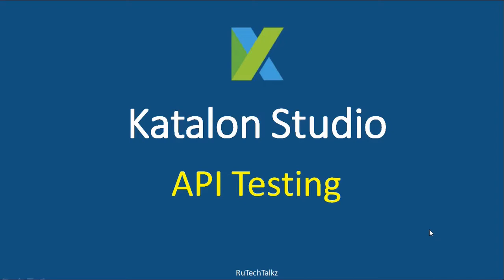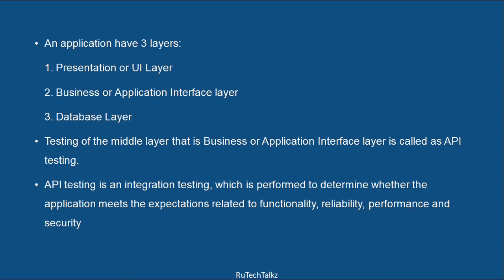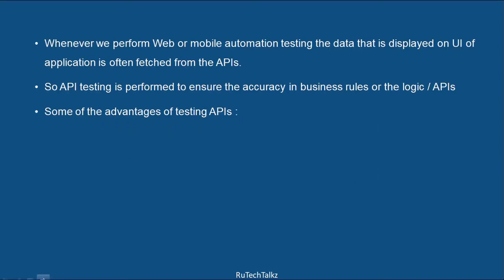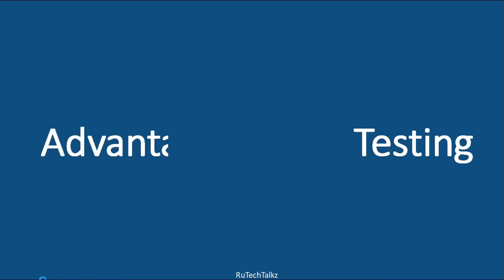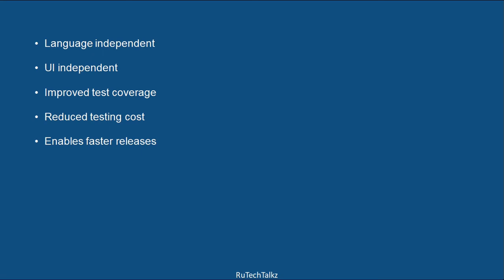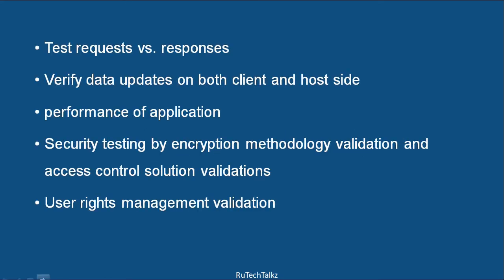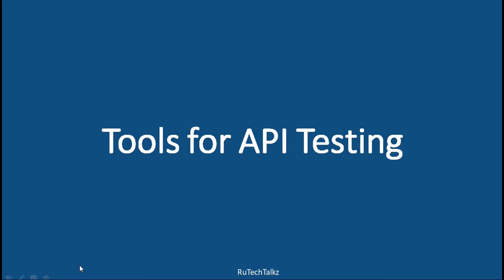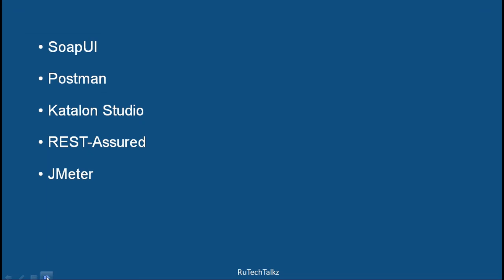API Testing Basics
API Testing | What is API Testing | API Testing Tools | Katalon Studio | Postman | Automate API Testing | Web Services Testing | SOAP and REST API Testing |

Learn -
1. What is API Testing?
2. Why do we need to perform API Testing?
3. Advantages of API testing
4. What to test in API?
5. Popular tools available for API testing